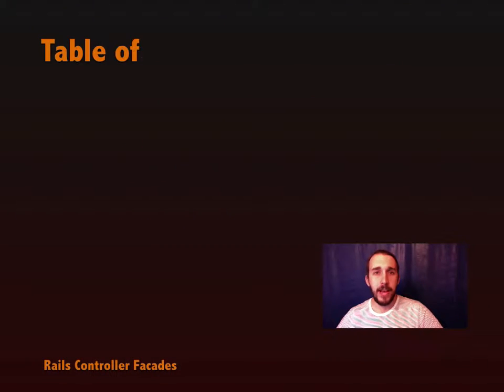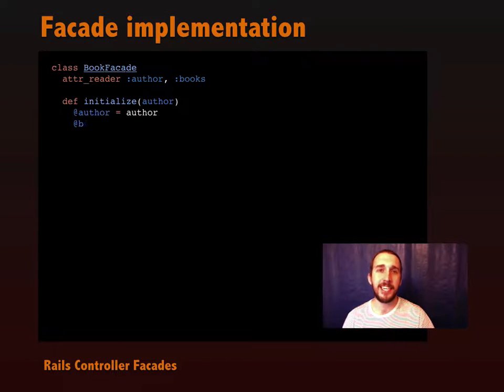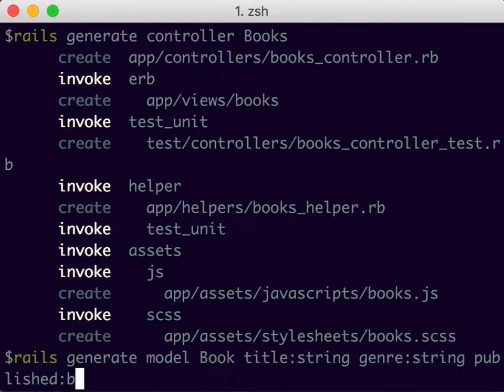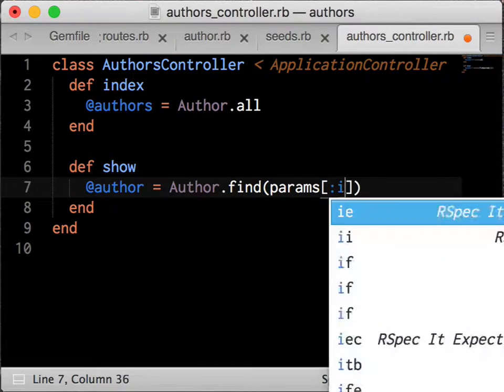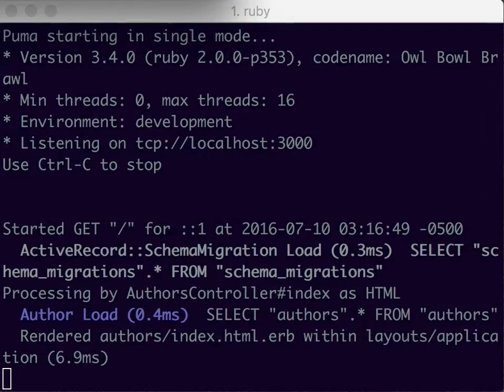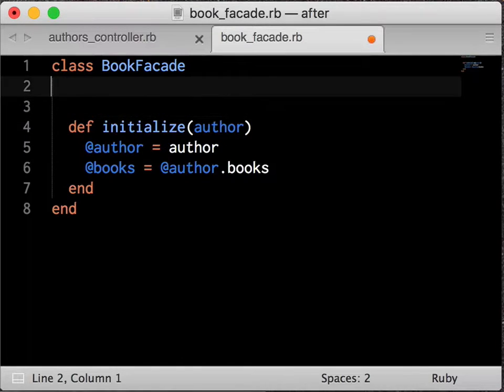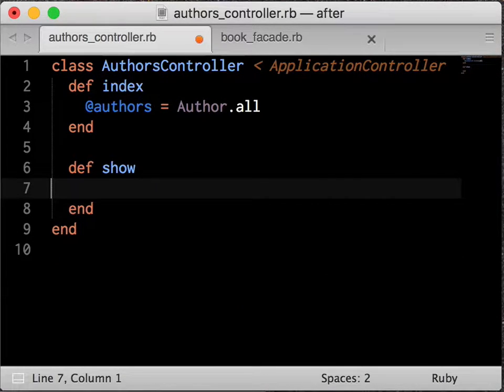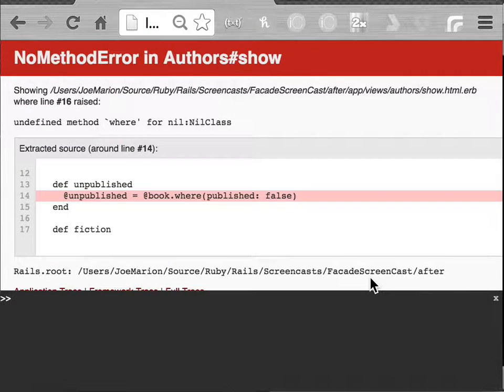Ruby on Rails Facades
In this screencast I discuss how to use facades to clean up code within a controller.  I learned about this technique after reading Sandi Metz rules for developers and implement it in nearly all of my applications.